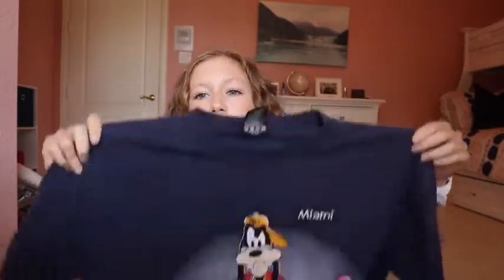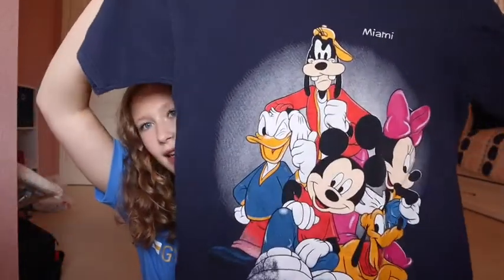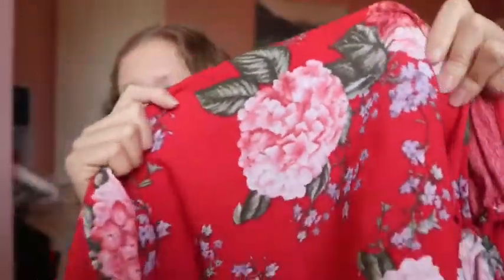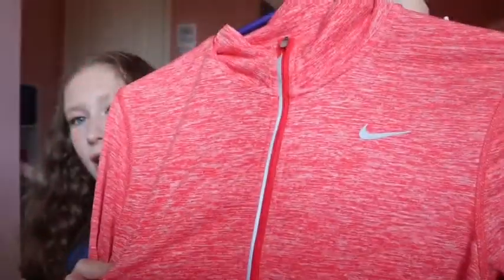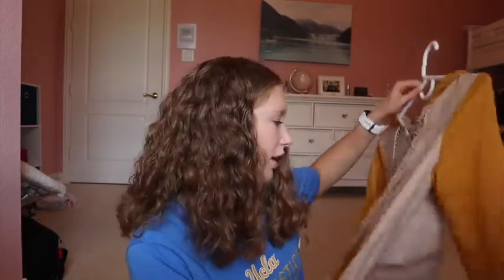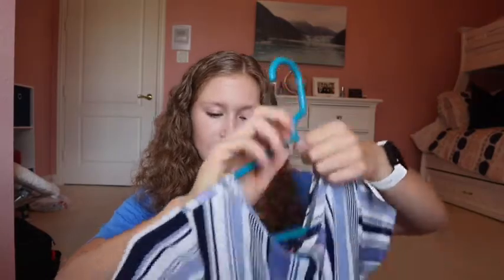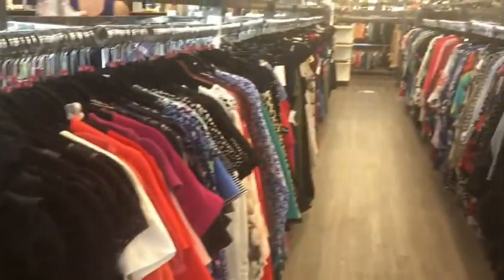I Saved Huge at the Thrift Store *My new Favorite Store* I Thrifting Try on Haul 2020 I Reagan Renee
In today's video I went to 2 different thrift stores. I showed the clothes I bought and did a try on haul along with sharing the prices and huge savings I got.